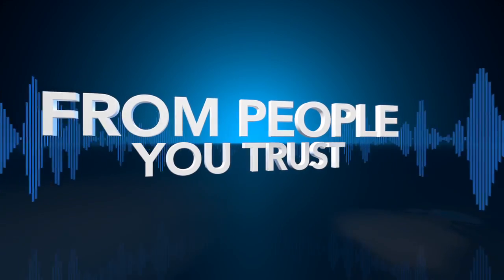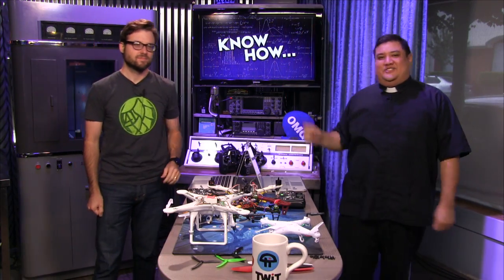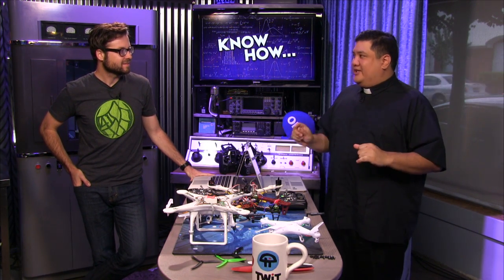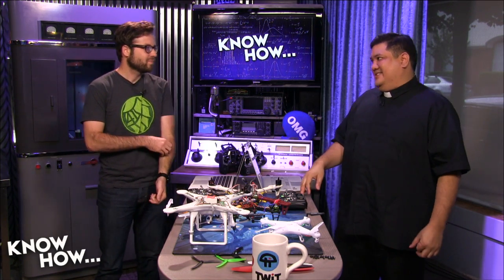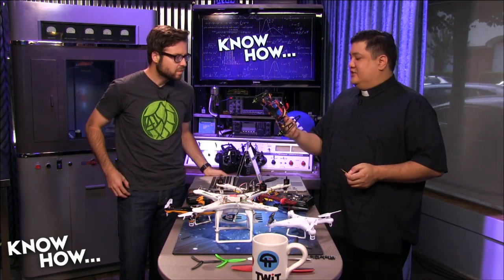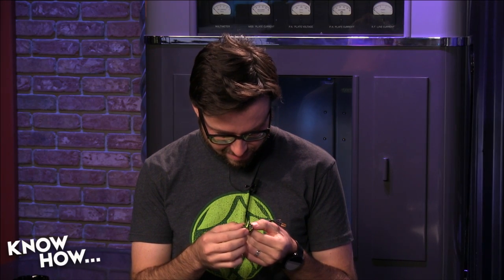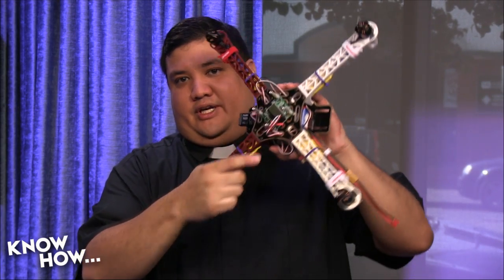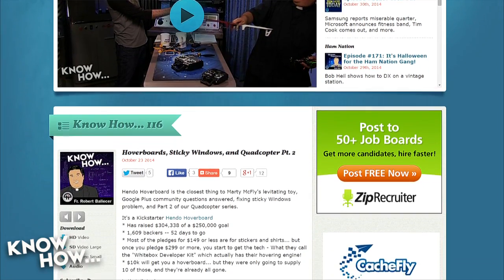Know How... 117: Project Loon 2.0, Quad Motors & Props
Using Project Loon as a mesh network, electric motors and which you should use for your quad, Google Plus questions, propeller basics, and more.